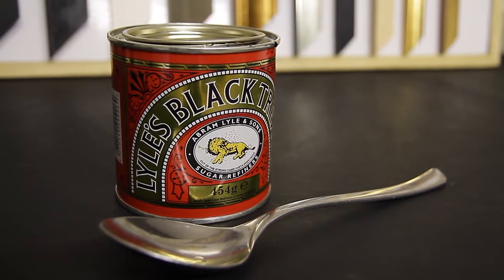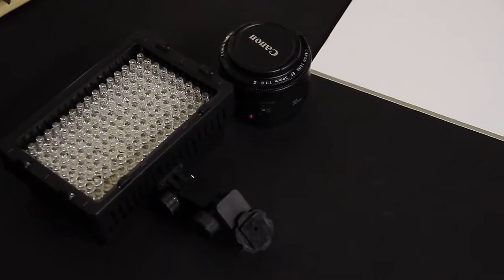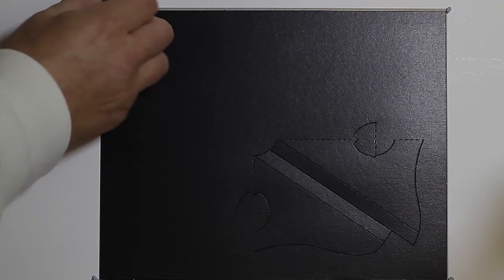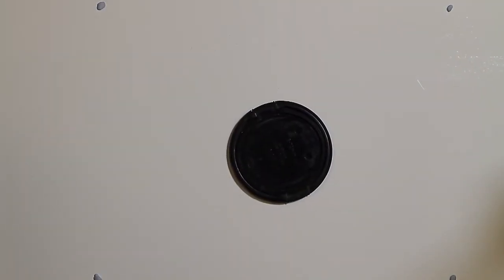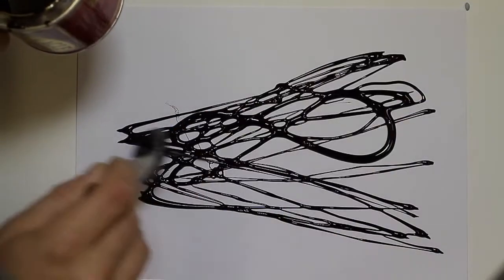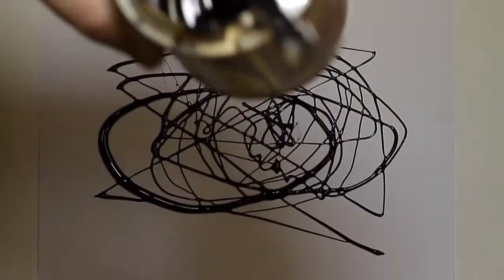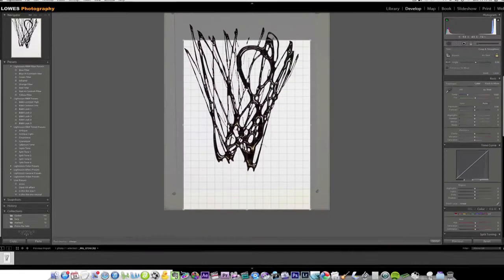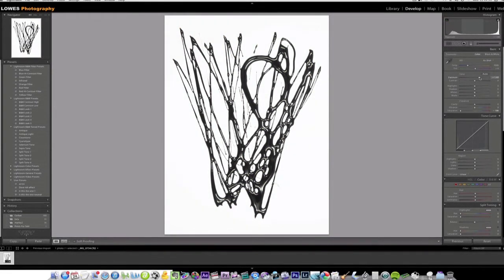FINE ART PHOTOGRAPHY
Fine Art Photography can be anything you want it to be. Here, I am using TREACLE to make patterns on A4 Paper. This is a very simple project using just a DSLR, A4 Paper, an LED Video Light and Treacle. I have a few of these already printed and framed and they look great on the wall.